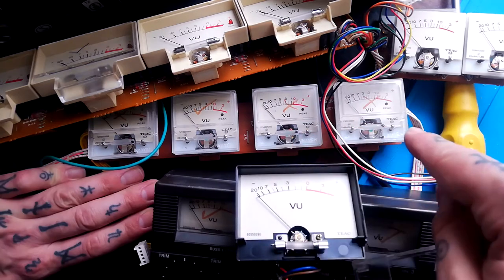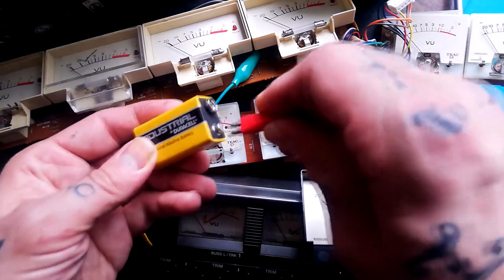Testing VU meter bulbs with a 9v Battery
Here's a quick look at three styles of VU meter and bulb found in Tascam portastudios and reel to reel players manufactured in the 1980s, and how to test whether the bulb is working using a 9v battery and crocodile clip wires.

The reason you might want to test the bulbs in this way is that sometimes when the bulbs are not lighting on a portastudio it isn't easy to tell whether the problem lies with the power supply, the switching system or the bulb themselves. Also I recently got my hands on a Tascam 234, and in this unit, the four bulbs are wired in to pairs in series, so if one of each of the pairs blows, none of the bulbs will light.